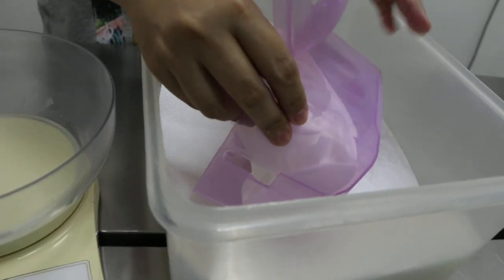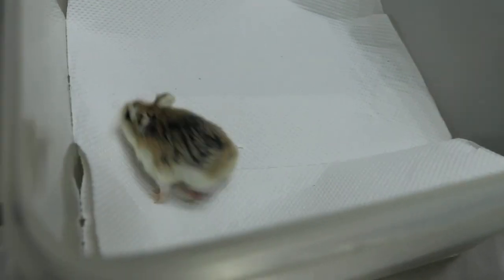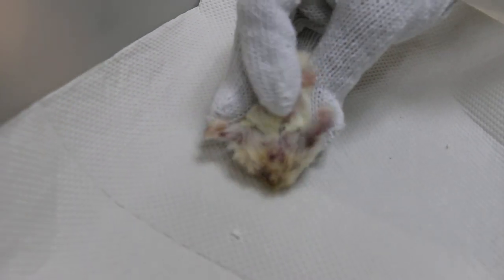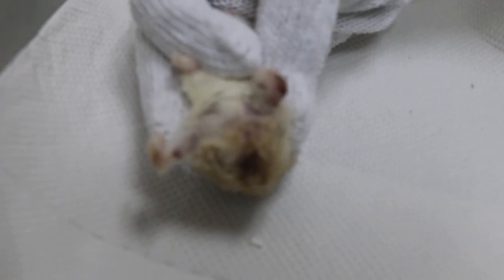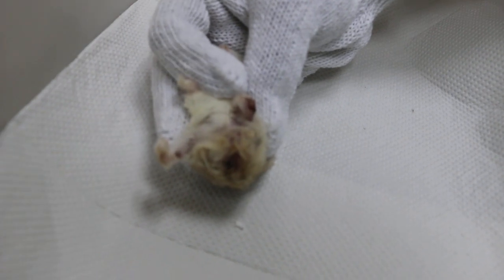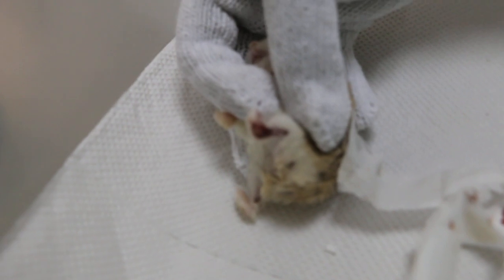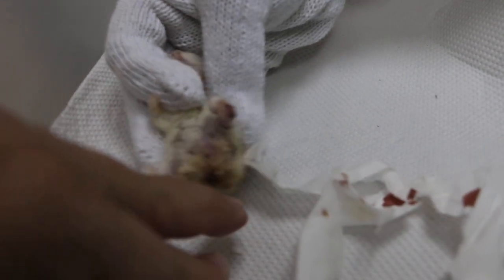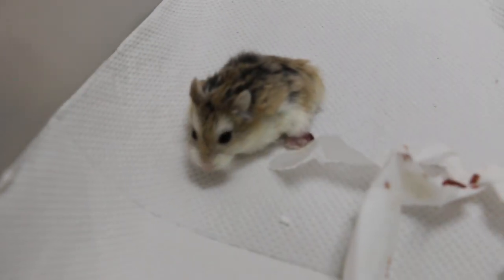A roborovski has a bleeding left hind leg. Pt 1/2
16 August 2018. A laceration wound is from the bite of the other roborovski as both are now older.